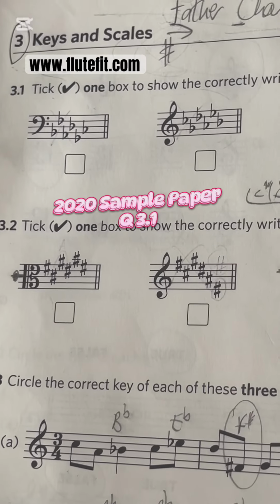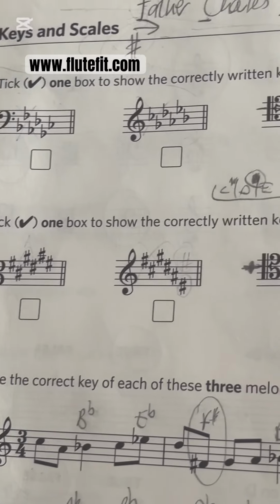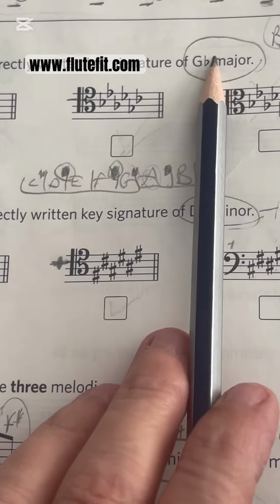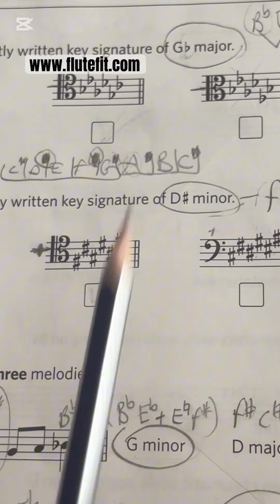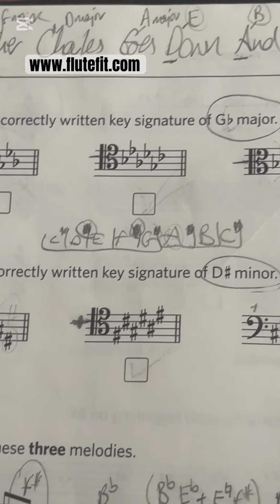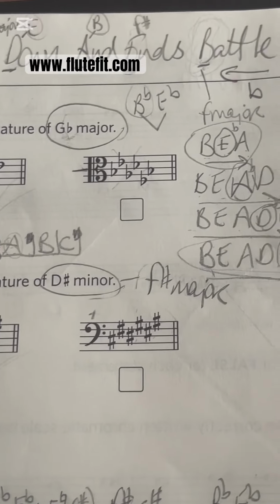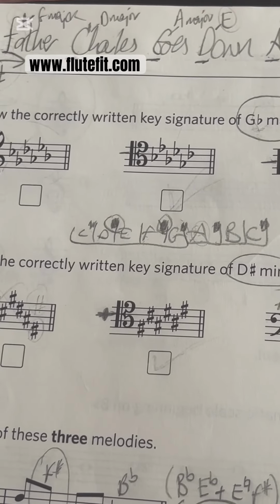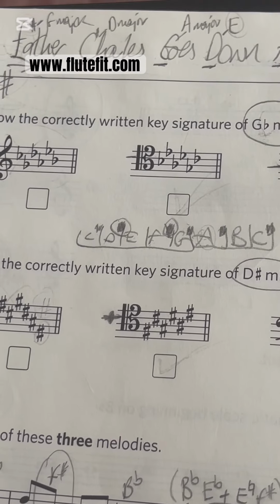Help to pass grade 5 theory. AB 2020 sample paper Q3.1 & 3.2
Title: Grade 5 Music Theory | 2020 Sample Paper Walkthrough

Struggling with Grade 5 Music Theory? In this video, I guide you through the 2020 sample paper, breaking down each question step by step to help you understand key concepts and improve your exam technique. Whether you’re preparing for your exam or just looking to strengthen your theory skills, this walkthrough will give you the confidence to succeed!

⭐ What You’ll Learn:
✔️ How to approach each section of the exam
✔️ Tips for avoiding common mistakes
✔️ Clear explanations of tricky concepts

Let me know if there’s a specific topic you’d like me to cover next.